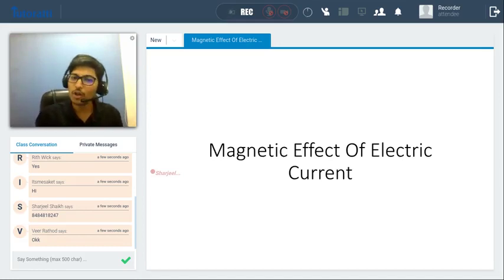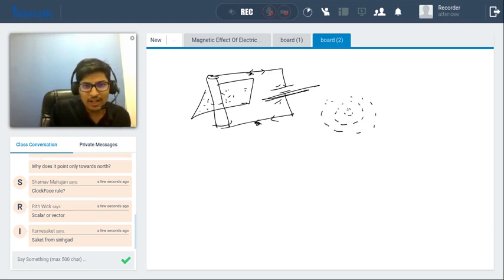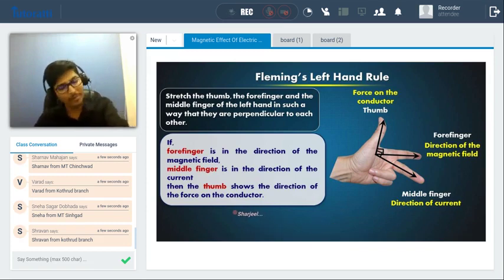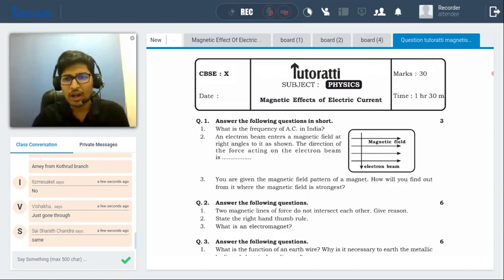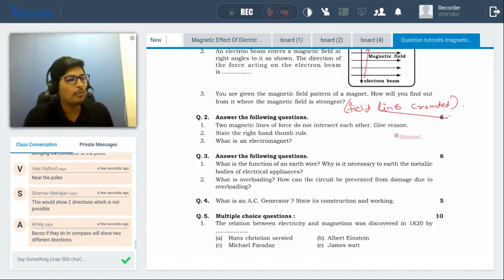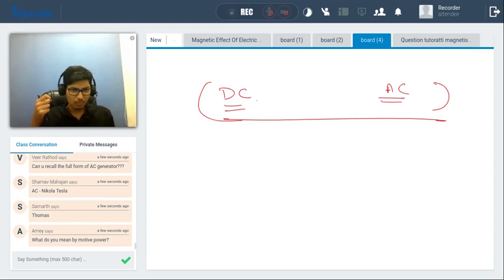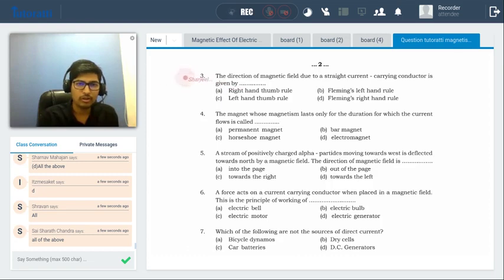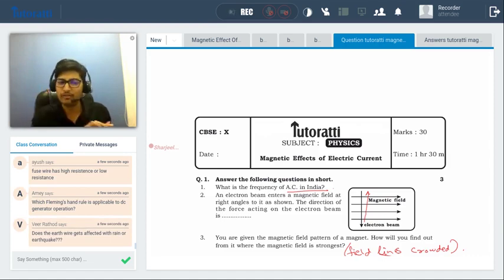Magnetic Effect Of Electric Current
This lecture was conducted live on 16th October 2017 at 7.30 PM.
It was a revision of Magnetic Effects of Electric Current for 10th CBSE.